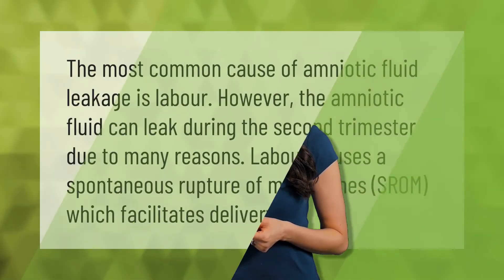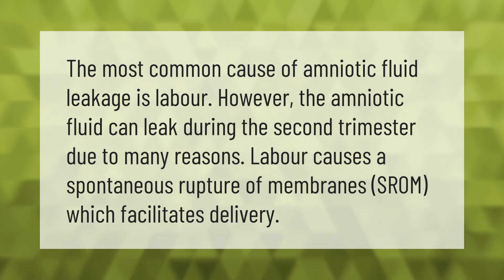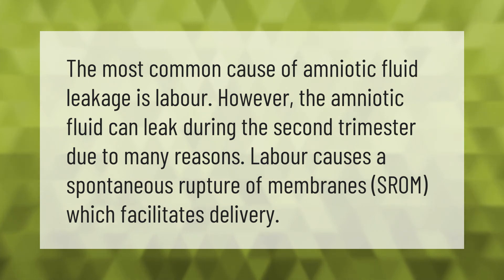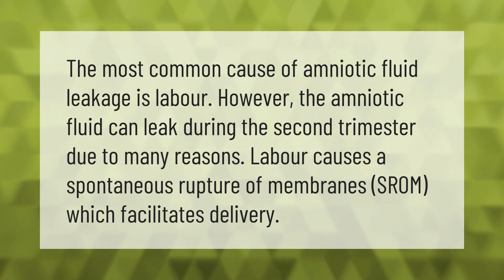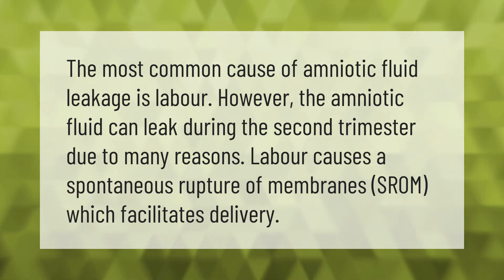How do you know if your leaking amniotic fluid at 16 weeks?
00:00 - How do you know if your leaking amniotic fluid at 16 weeks?
00:39 - Can amniotic fluid leak in second trimester?
01:07 - How do you check if your amniotic fluid is leaking?

Laura S. Harris (2020, December 31.) How do you know if your leaking amniotic fluid at 16 weeks?
    AskAbout.video/articles/How-do-you-know-if-your-leaking-amniotic-fluid-at-16-weeks-203436